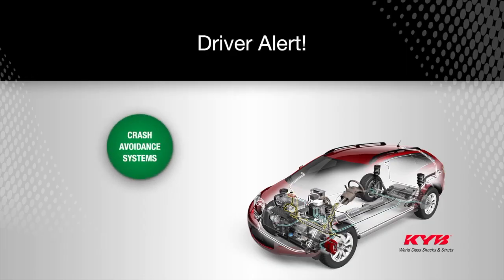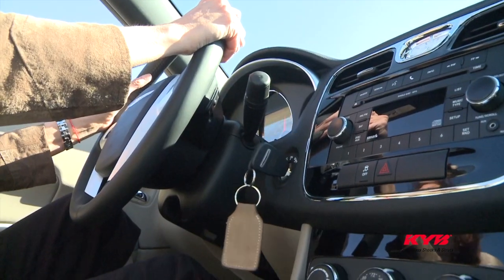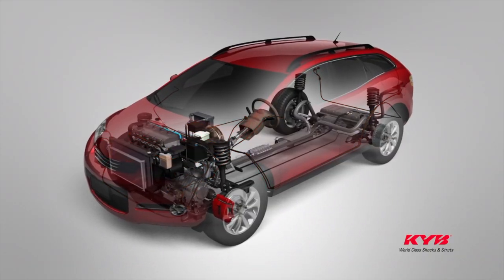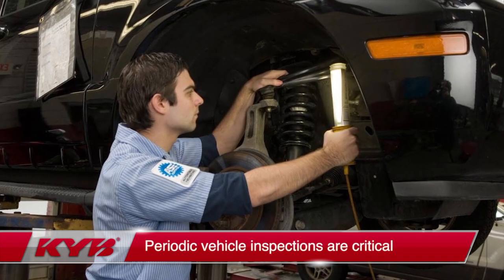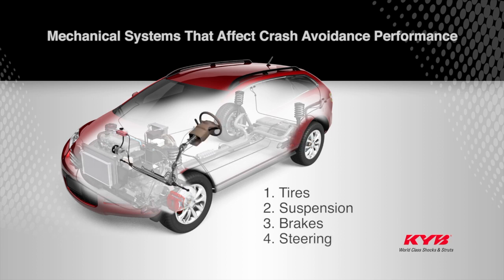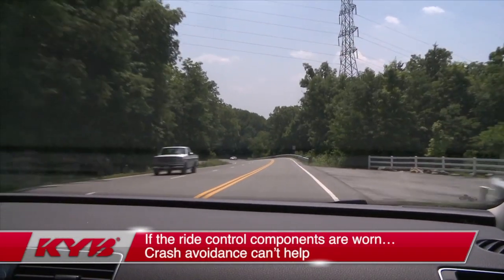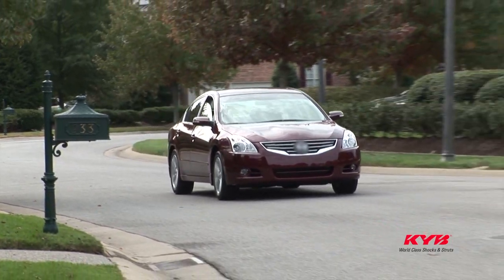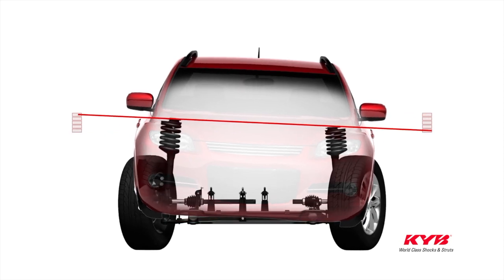The More You Know The Safer You Drive | Know Your Parts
Know Your Parts is a website and tool to help auto technicians. We provide tips on auto repair, car troubleshooting, auto diagnosis, auto parts information and general repair advice. We believe that quality parts coupled with the right advice on how to tackle repairs means less come-backs, loyal, satisfied customers and most importantly, improved safety. Know your Parts is your go to authority for repair tips, diagnostic help and much more.

Connect with Know Your Parts to learn more.

Transcript:
Hi, I'm Mack McGovern, the director of marketing and training for KYB America's corporation. This message from KYB is a driver alert for vehicles equipped with any form of crash avoidance technology.

Did you know that the performance of the electronic vehicle safety systems on your vehicle may be limited by the current condition of its tires, brakes, steering, and suspension parts? Even the most sophisticated new vehicle safety technology can't provide all of the protection it's capable of if the tires can't grip the road properly, or if the brakes can't apply well, or if the steering doesn't respond correctly. This is especially important to understand as a vehicle ages. You may be surprised to learn that the National Highway Traffic Safety statistics show that most vehicle accidents occur to vehicles that are 4 - 8 years old. Virtually all vehicles in that age range are equipped with crash avoidance systems, but they're still involved in the most collisions. This unfortunate statistic helps us understand that sensors and computers by themselves can't stop, turn, or maneuver a vehicle. The vehicles mechanical components are responsible for them. The brakes, tires, shocks, and struts are some of the most critical safety components on a vehicle. For today's crash avoidance systems to be able to protect you in a sudden emergency or panic situation, within its design capability, the mechanical ride control components have to perform within their design capability. So it's critical that all vehicles receive periodic ride control, physical condition, and performance inspections by a qualified technician.

There's four mechanical systems within your vehicle's ride control that technicians have to pay close attention to. The tires because they provide the road contact. The suspension because springs, shocks, and struts control body stability and tire movement. The brakes because they slow the tires. And the steering because it controls vehicle direction. All of these components are related to one another. Wear or problems and any one of them affects all of them. When the vehicle becomes unstable or a sudden loss of control event occurs, the crash avoidance systems send electronic commands to the brakes and other critical vehicle components to try to keep the vehicle in control. But if the mechanical components like the brakes, tires, shocks, and struts don't respond well, then the electronic crash avoidance systems can't help.

KYB is one of the world's largest suppliers of shocks and struts to new vehicle manufacturers and supply original equipment ride control components on many of the world's top-selling vehicles. We are very proud to have earned a reputation as one of the highest quality shocks and struts available, but we also realize that with age and miles shocks and struts should be replaced to restore both vehicle ride control, performance, and to support the design capabilities of today's sophisticated crash avoidance systems. That's why we encourage motorists to have regular vehicle inspections and talk to your favorite service provider about replacement parts that help keep your vehicle within its designed mechanical control and crash avoidance capabilities.

I hope this message was helpful to you. KYB believes that all motorists should understand that the maintaining of a vehicle's ride control is critical to the performance of a vehicle's safety systems. Please buckle up, drive safely, and remember, the more you know, the safe you'll drive.